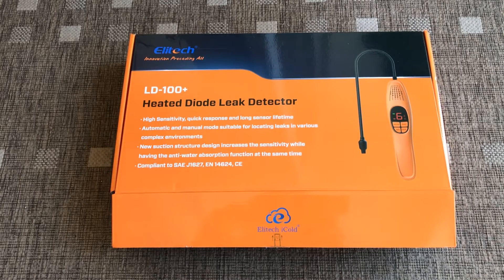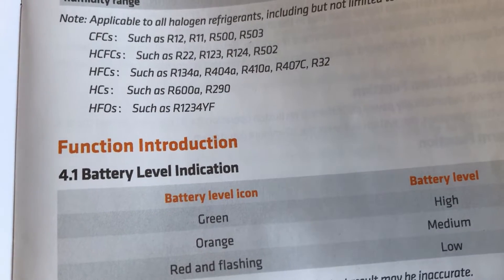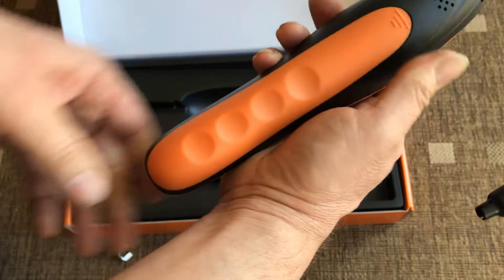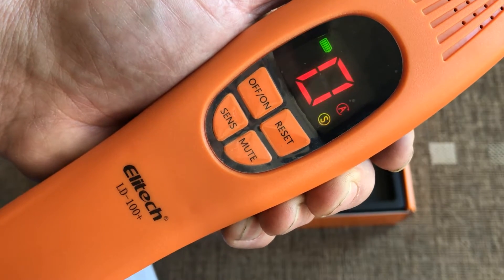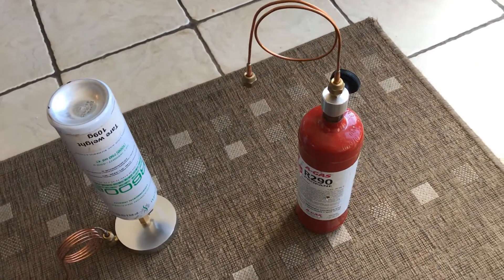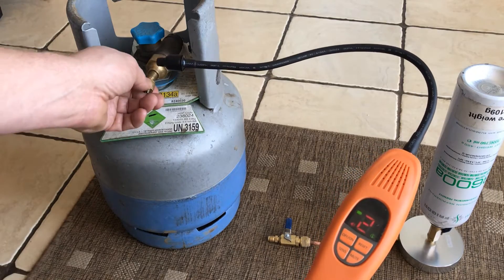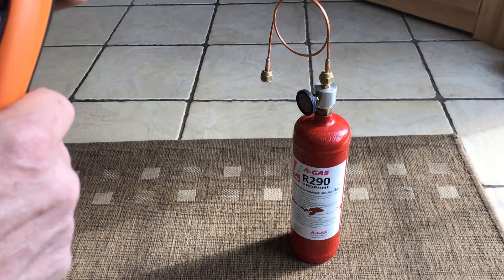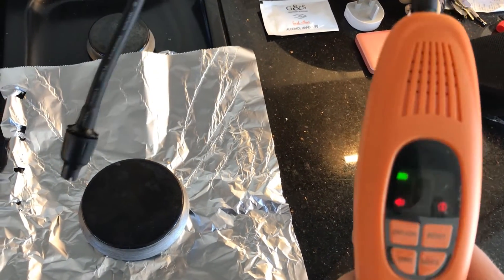Review on Elitech Heated Diode Refrigerant Leak Detector LD-100+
Shot by Carl Hutchings, owner of Carl Hutchings Training.

Elitech LD-100+ is an upgraded version of LD-100. Compared with an ordinary corona sensor, the heated diode sensor features a much longer lifetime, up to 500 working hours. It's more accurate and minimizes false alarms. Moreover, it can detect more refrigerants and be more versatile. The halogen tester includes a refrigerant sensor head, mains unit, 3 AA Alkaline batteries, operator's manual, and performance report.